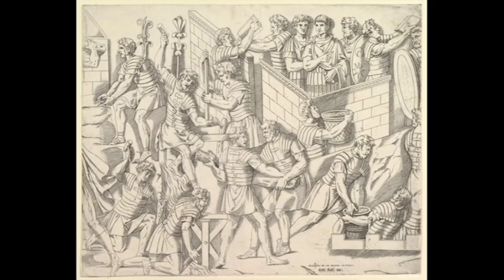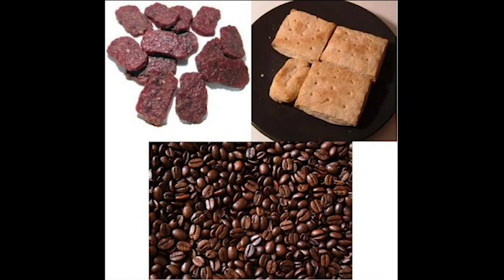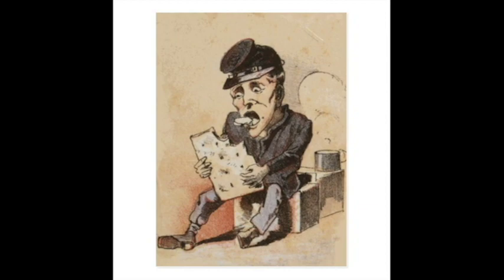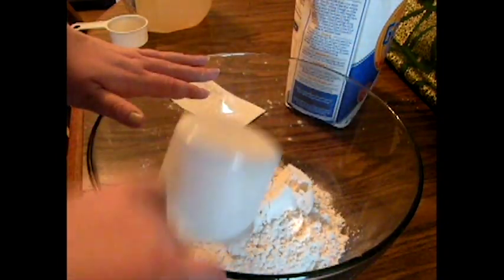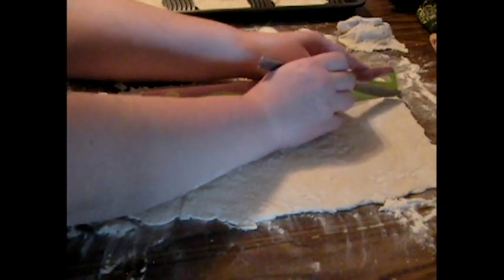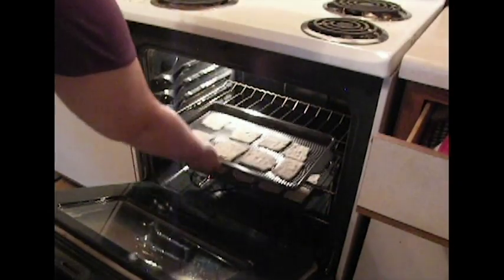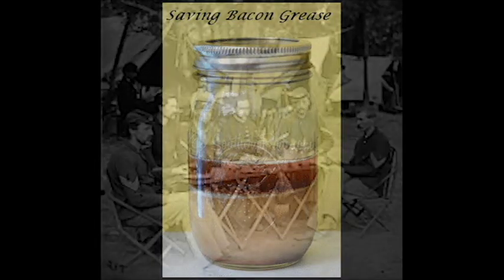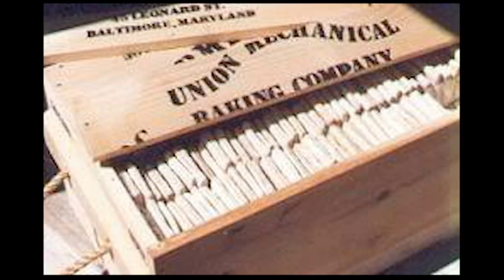Hardtack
This film about Hardtack from the Civil War. Included in the film is a cooking segment where I made Hardtack. Throughout this project I learned a lot about Hardtack. Photos Cred: Google.